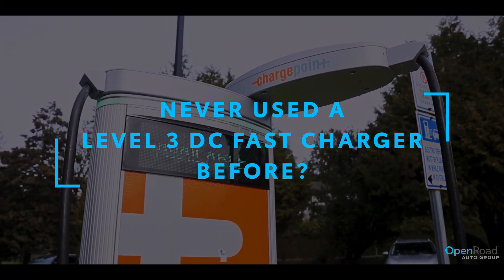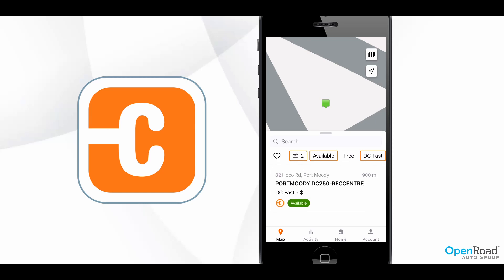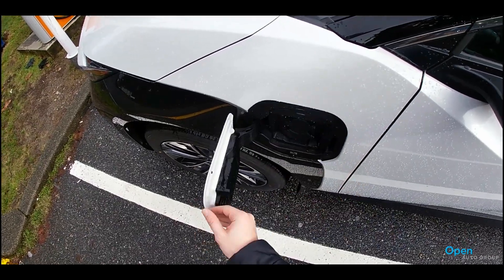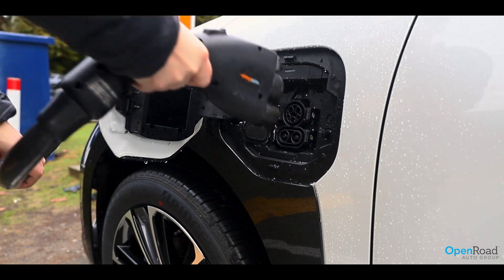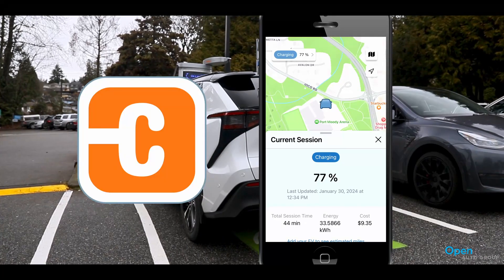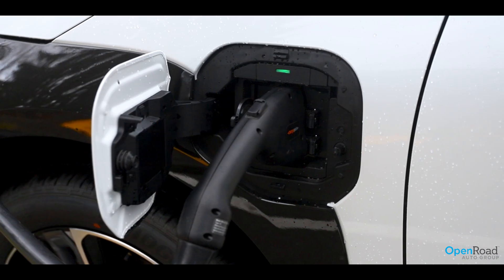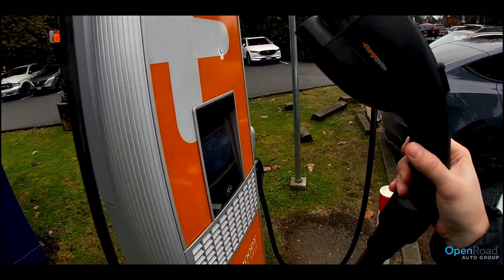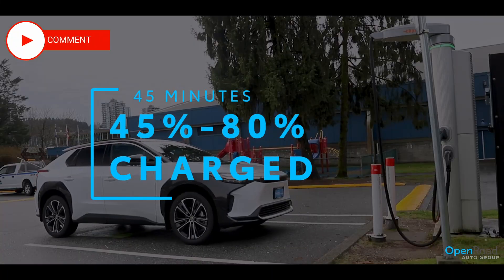VIDEO: What You Need To Know About Public Level 3 DC Fast Charging Your bZ4X In Under 2 Minutes.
Using a public level 3 DC fast charger to charge your bZ4X is fast and easy with the ChargePoint App.

-Simply search for available stations and choose the most convenient one.

-Get there before it becomes occupied by another EV.

-Tap your phone or a credit card to start your session.

-Unplug the charger and plug it into your bZ4X.

-Follow the instructions on the app for monitoring charge and to end the charging session.

-That’s it, it’s really that easy!

0:00 Introduction
0:08 ChargePoint App
0:033 Charging Procedure
1:15 80% Charged
1:25 Payment, Time & Power Usage
1:28 Unplug Procedure
1:40 Don't Forget To Close The Charging Door
1:46 End

Come visit us in person: 3166 St. Johns Street, Port Moody BC, V3H 2C7

HBYKISZ0WMEG4HTI